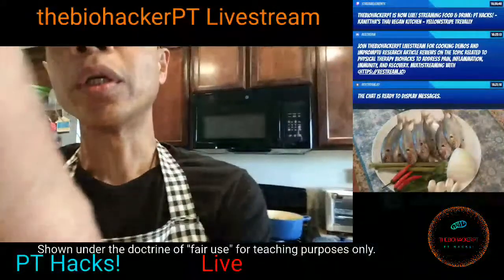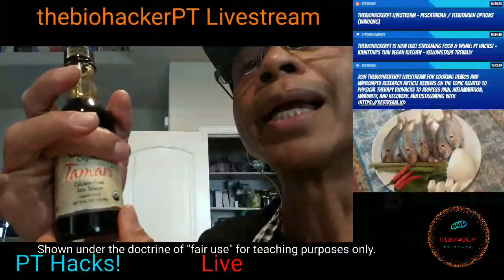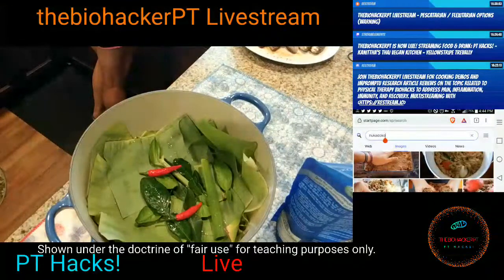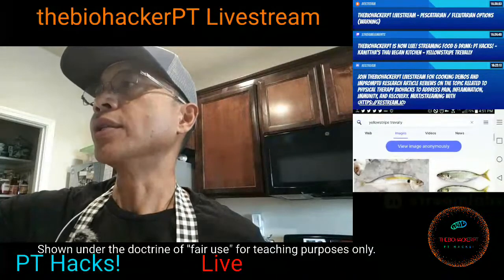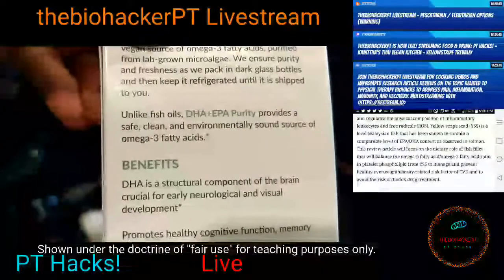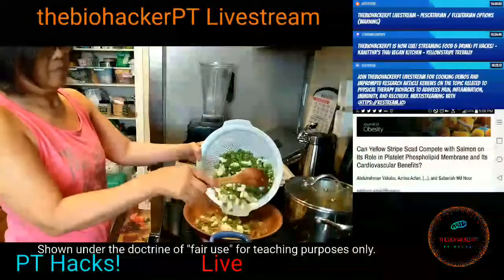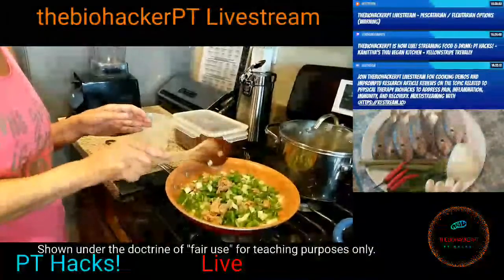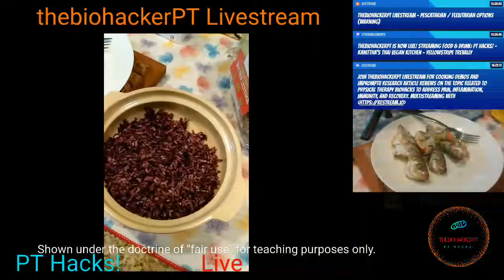PT Hacks! - Kanittha's Thai Vegan Kitchen - Yellowstripe Trevally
thebiohackerPT Livestream - Pescatarian / Flexitarian Options (WARNING)